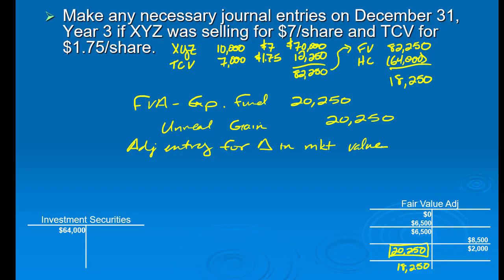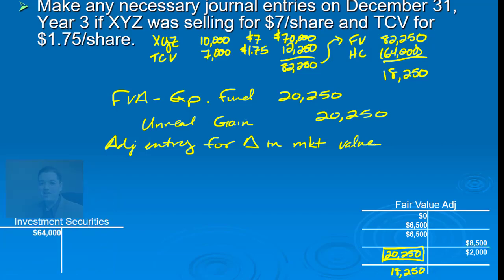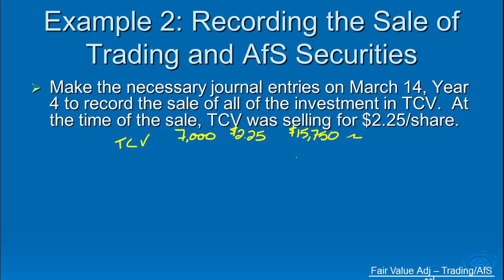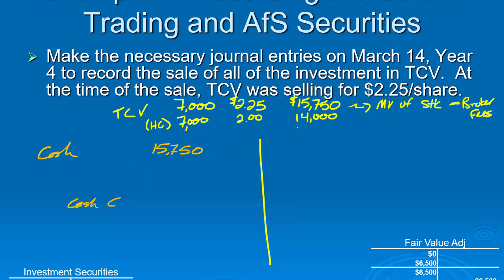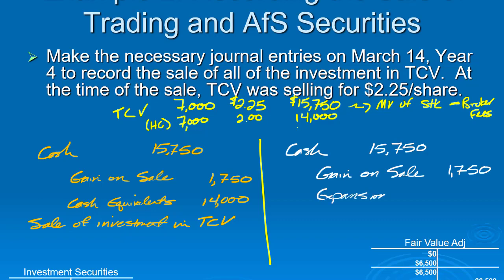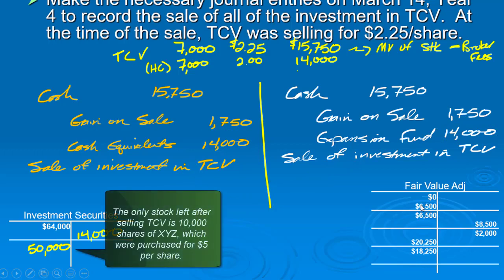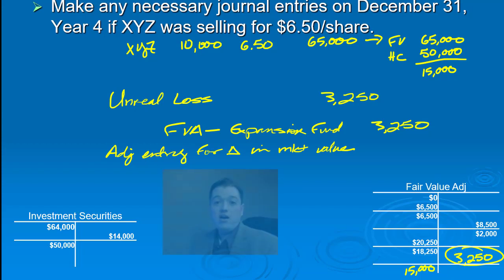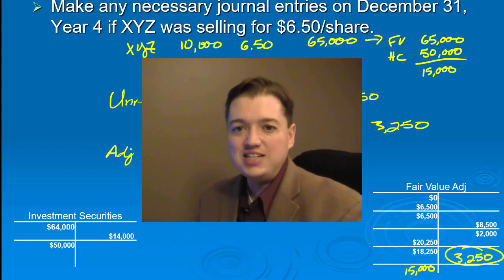ABC Reporting Gains and Losses on Investments pt 3 Version 4.1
This 3rd segment continues our discussion of trading and available-for-sale securities by walking through the change in fair value entry for the 3rd year of our example, the entries I asked you to make on your own at the end of segment 2. We then go on to talk about how to record the sale of these securities and the subsequent revaluation of the remaining portion of the portfolio at the end of the fiscal period after the sale.